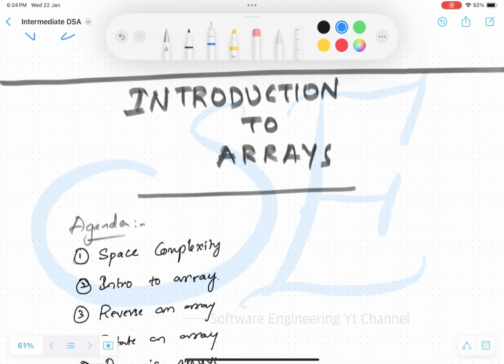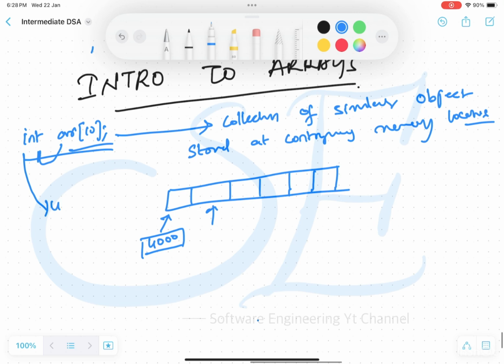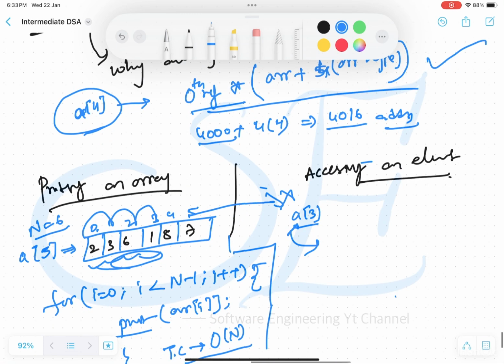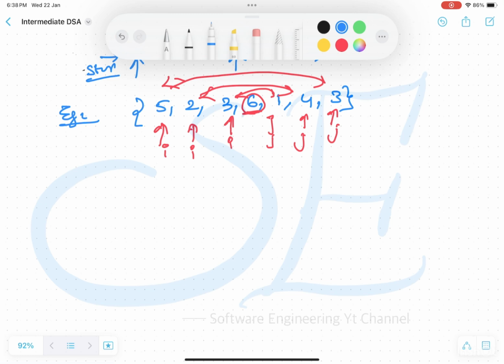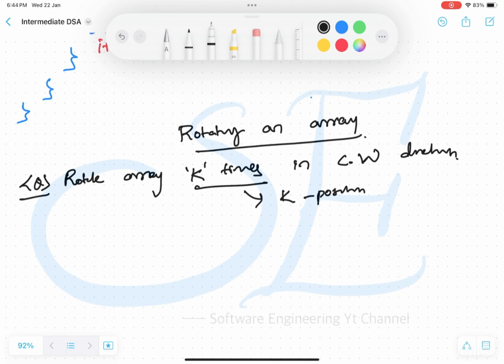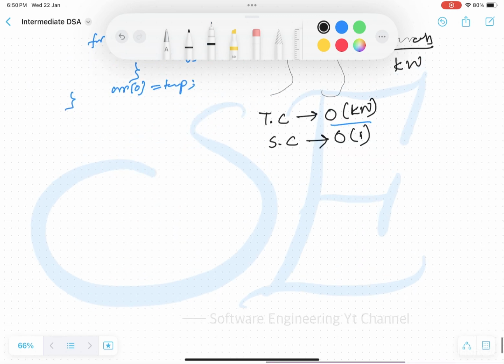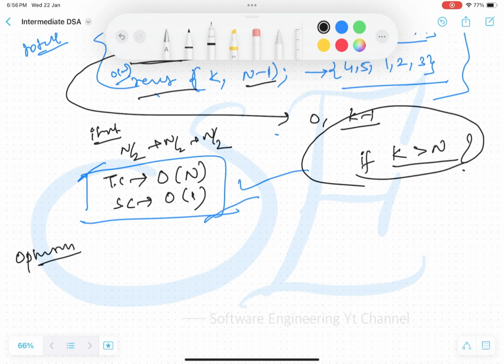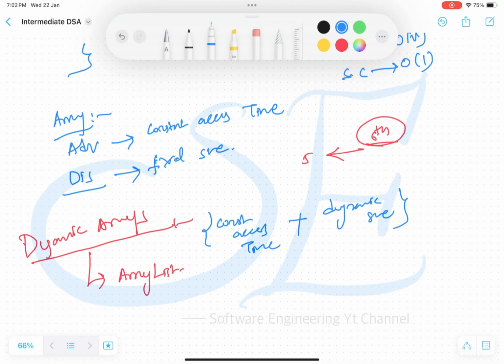Module 1 - Part 6: Intermediate DSA - Introduction to Arrays